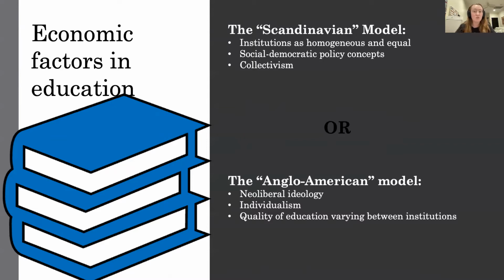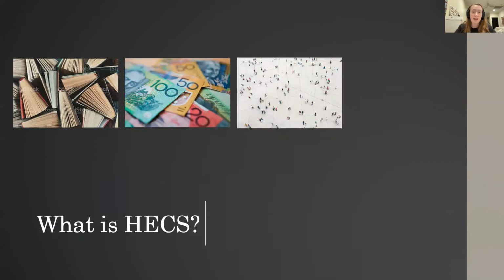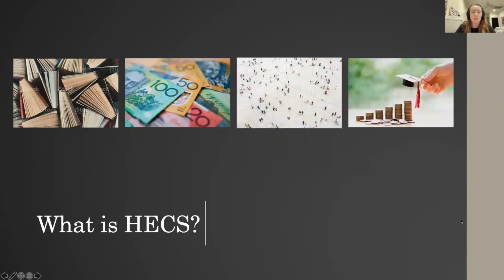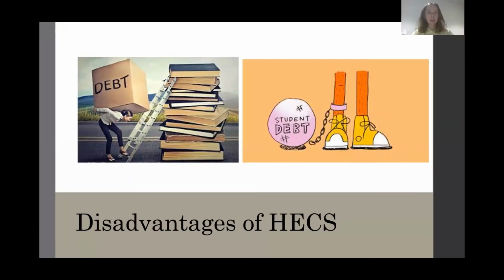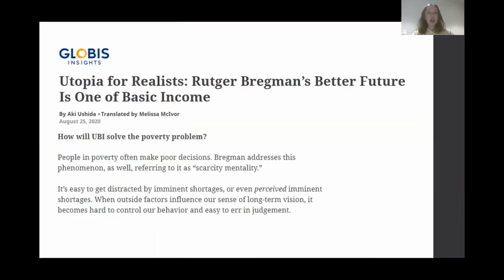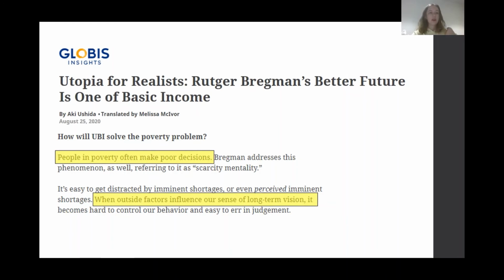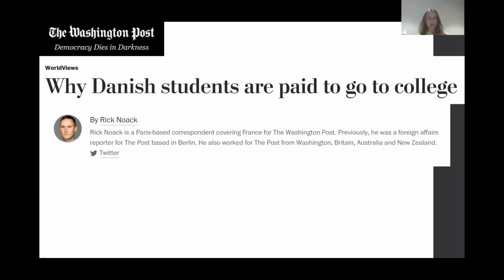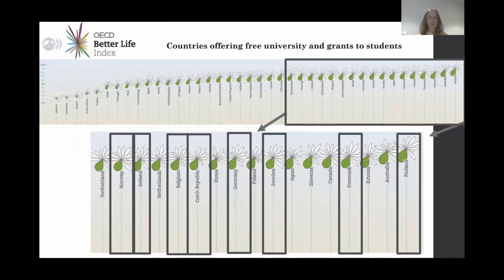ECON102 presentation week 4 (Emily Barnes & Anna Carstens)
ECON102 presentation how